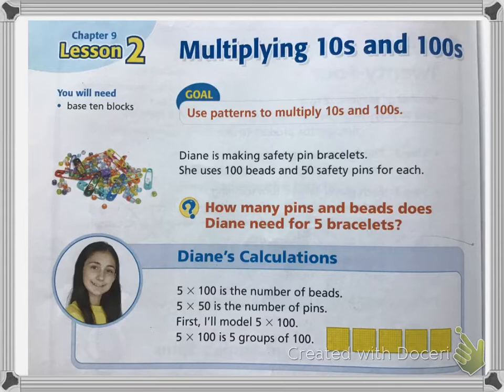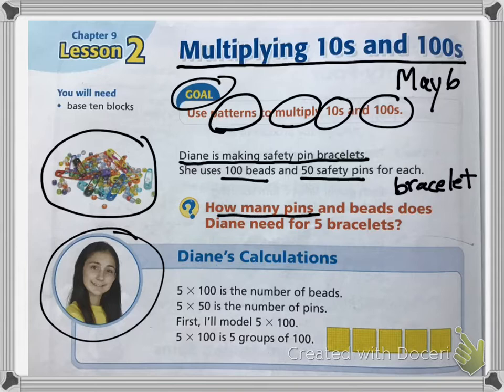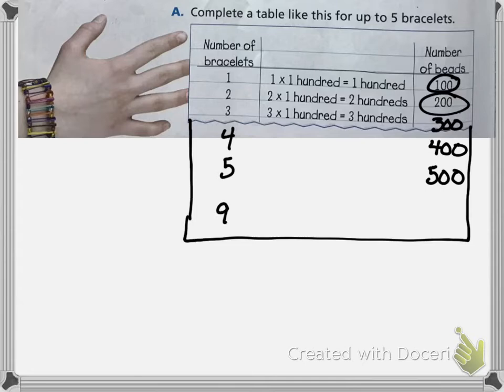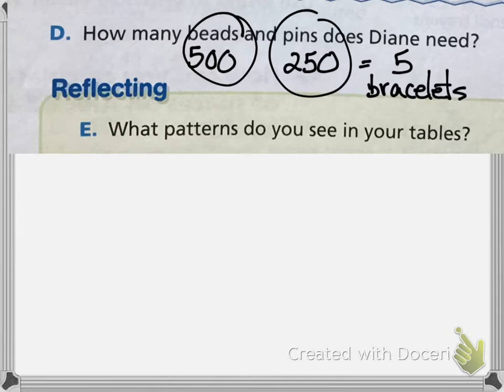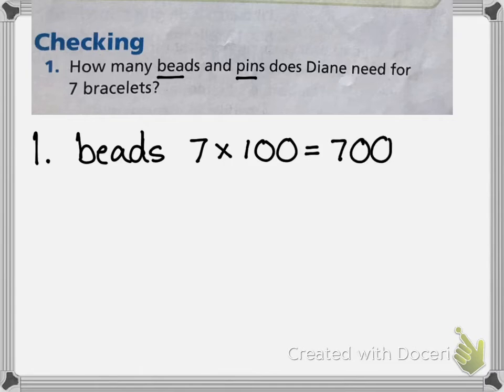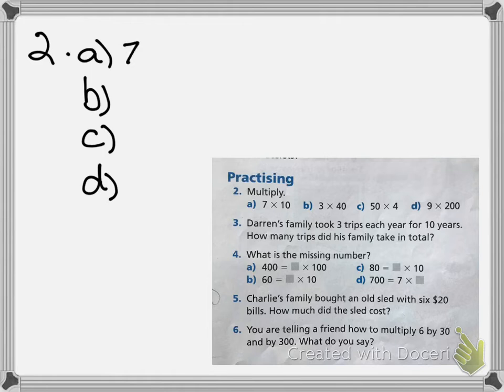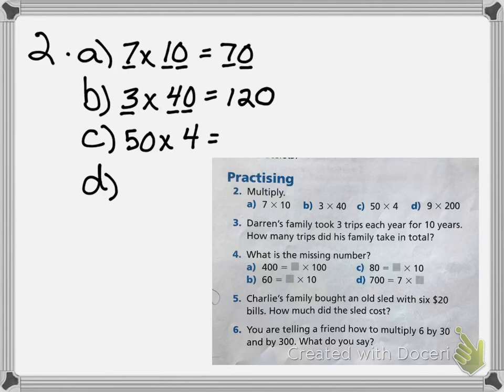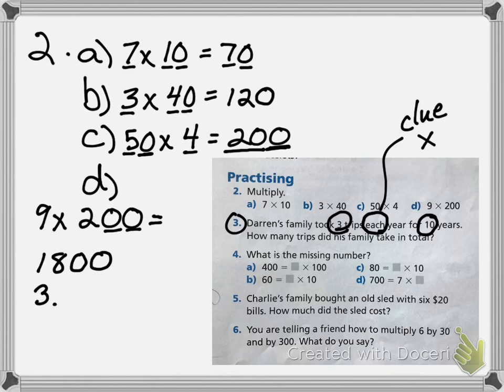May 18, 2020